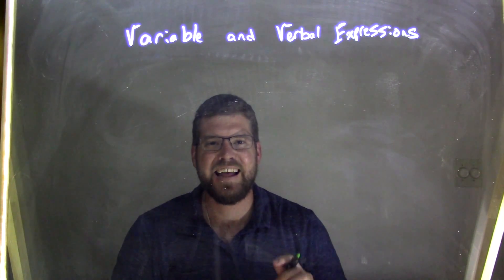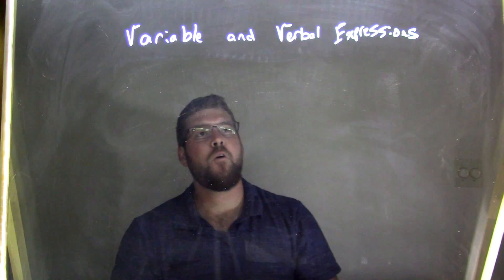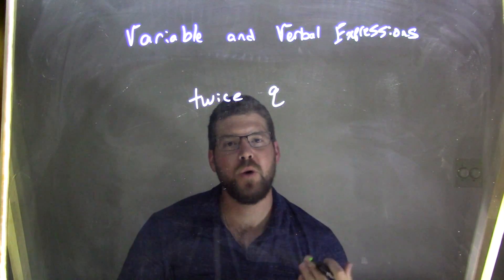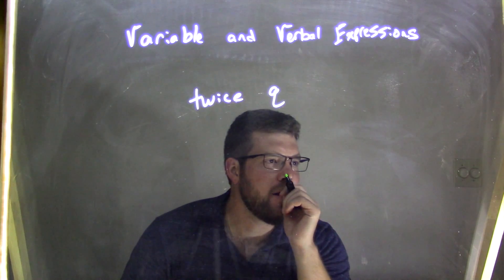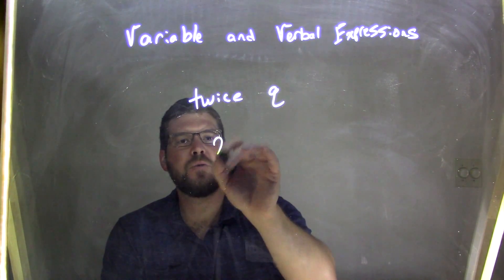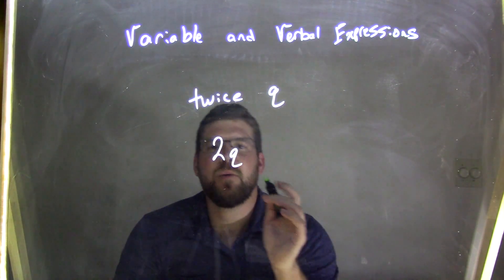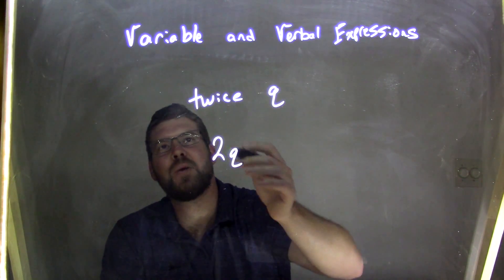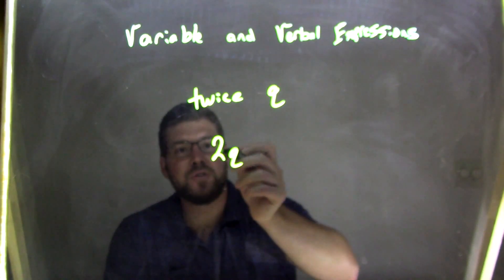Write as an Algebraic Expression Twice q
In this math video lesson on Variable and Verbal Expressions, I write twice q as an algebraic expression.